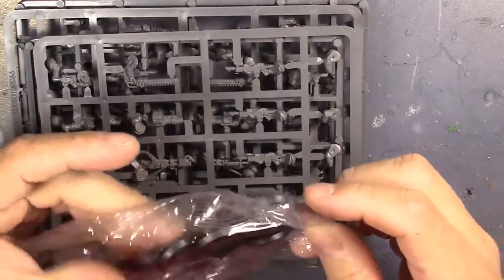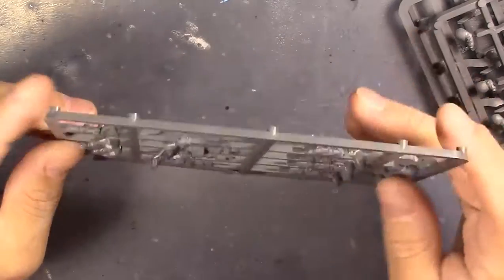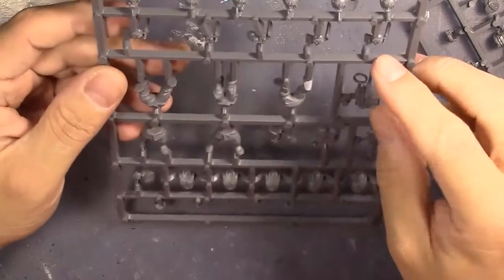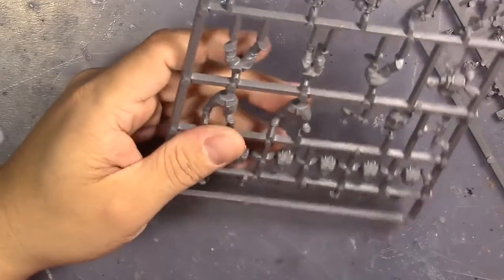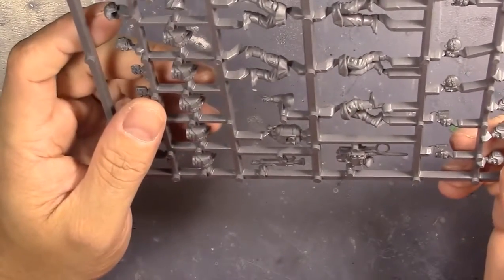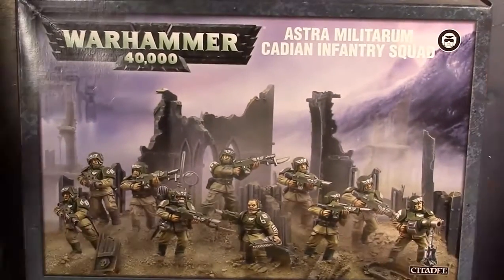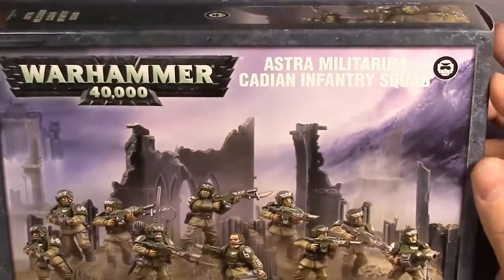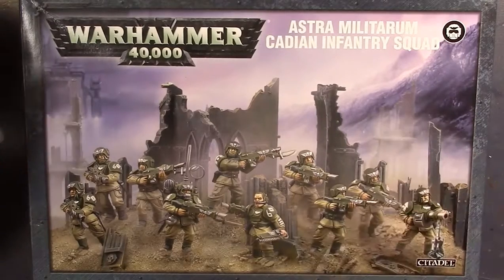Whats on the Sprue Cadian Infantry Squad